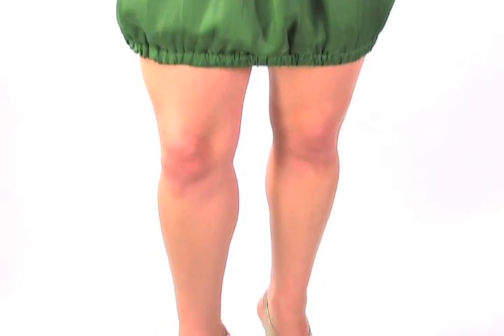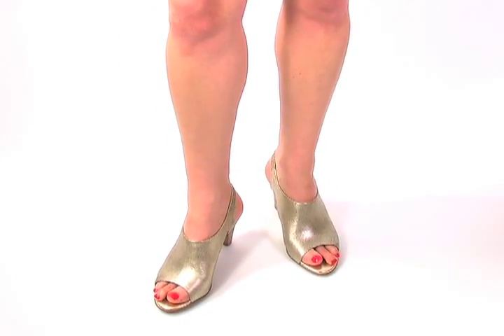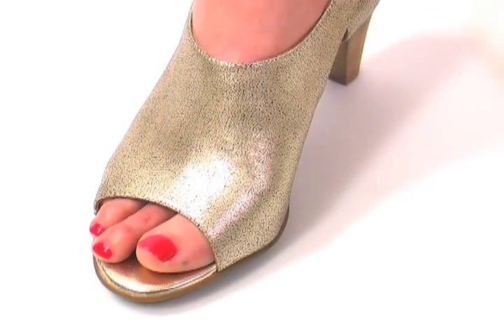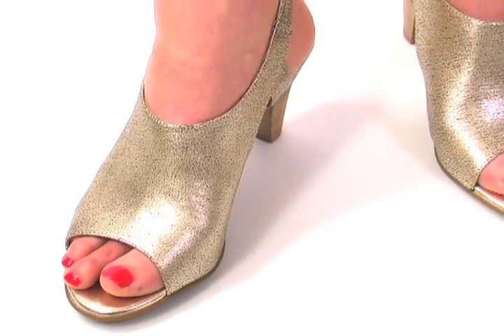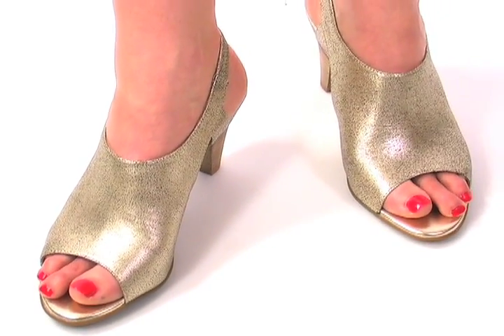Womens Shoes, Sofft Shoes, Sofft Petra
Leave them wanting more as you show off just enough with this sexy, contemporary sling.

Offered in shimmering patent leathers and metallic suedes
Gum rubber outsole
Elastic band sling strap
Leather covered wedge with Leawood stacked heel
Heel Height: 3 1/4 inches